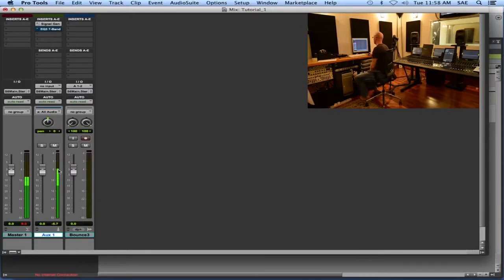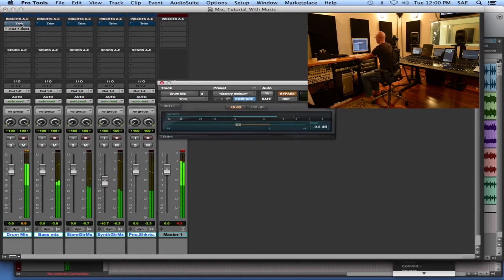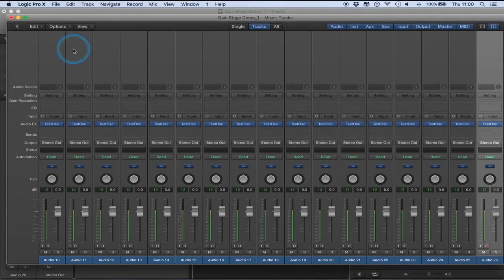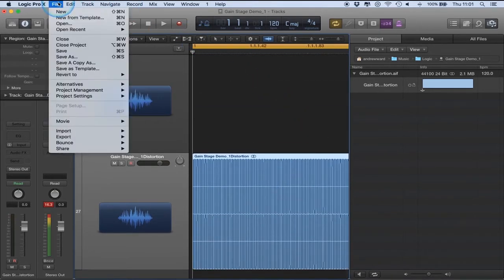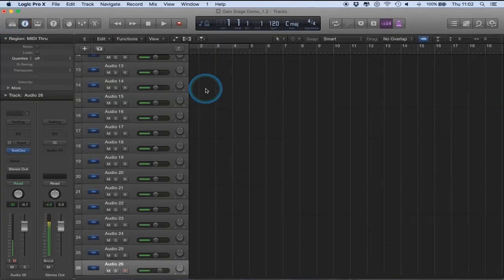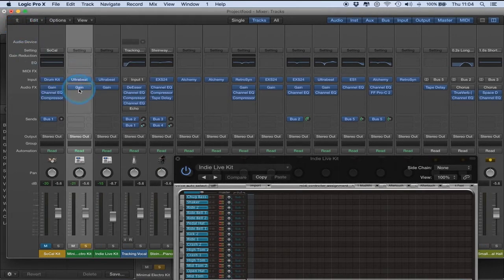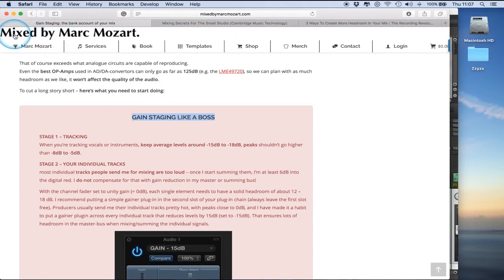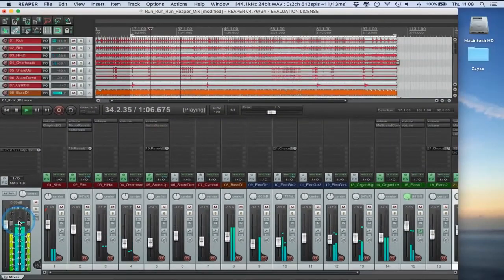Audio Tutorial #1 - Gain Stage and Headroom by Andrew Ward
Discusses the many benefits of correct gain staging in audio production. This frequently overlooked or unknown topic is one of the most common beginner mistakes in audio production. The benefits can be used for both studios and live audio production. A few simple guidelines can transform the quality of mixes and massively increase the ease of an engineer or producer’s workflow. The theory involved can easily be transferred to other Digital Audio Workstations.